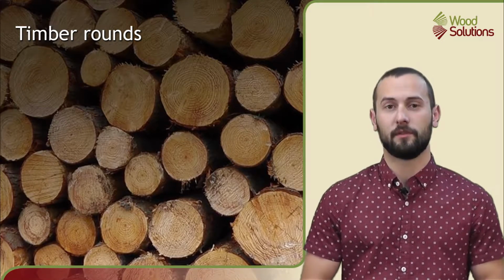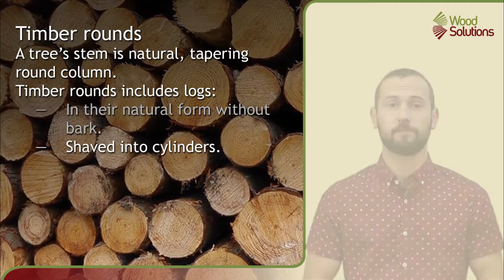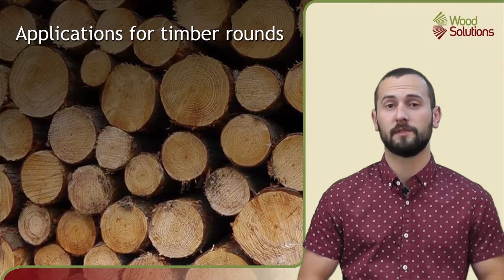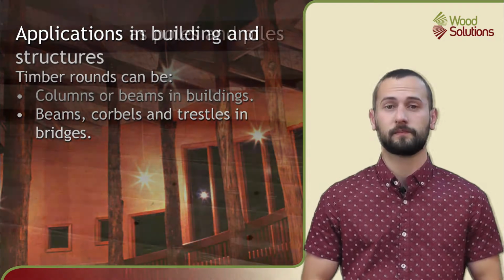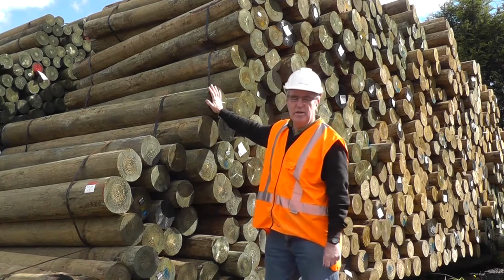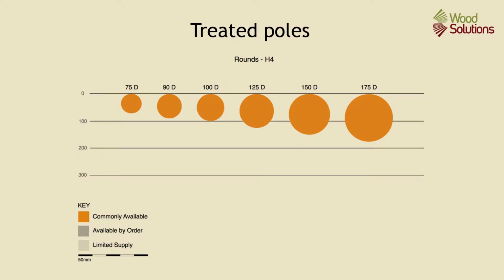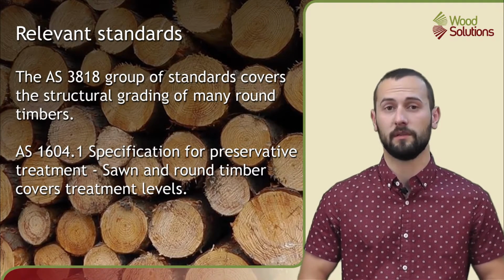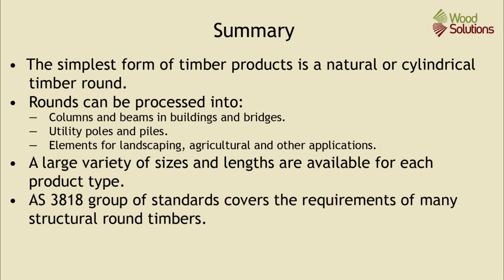Timber and wood product: Timber rounds